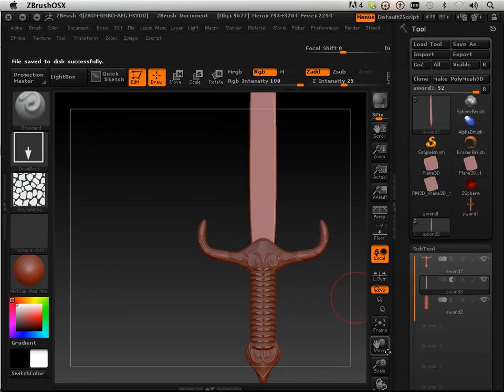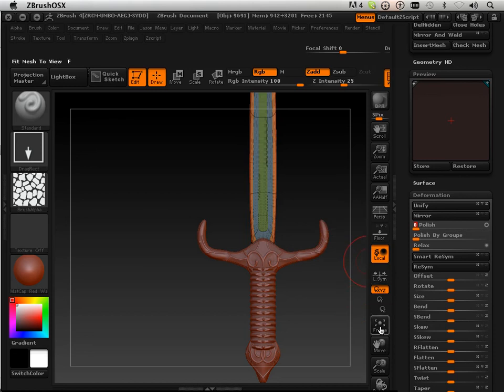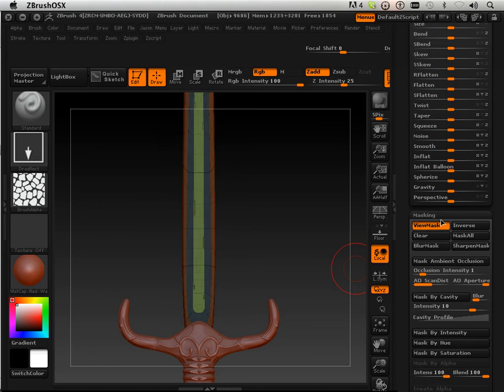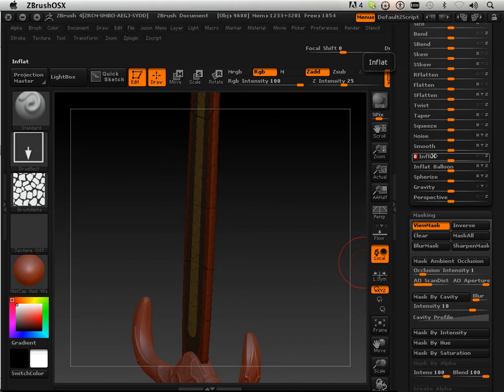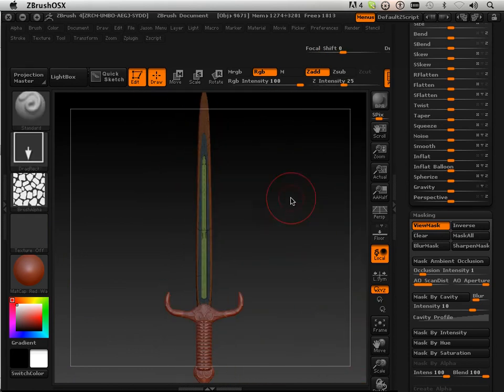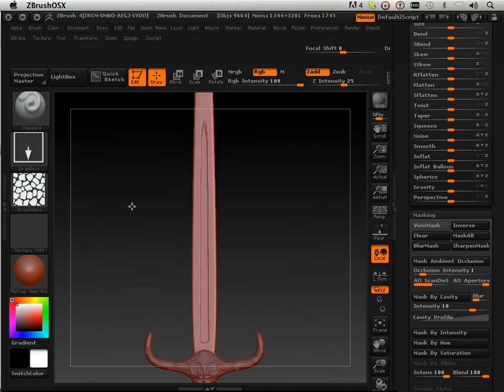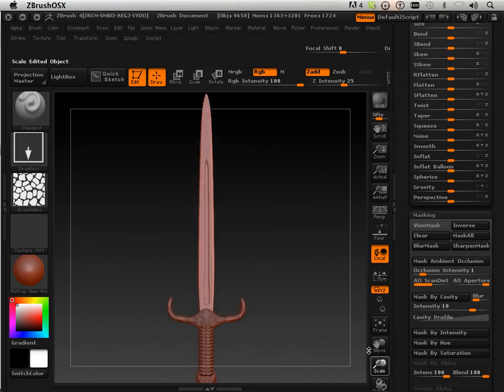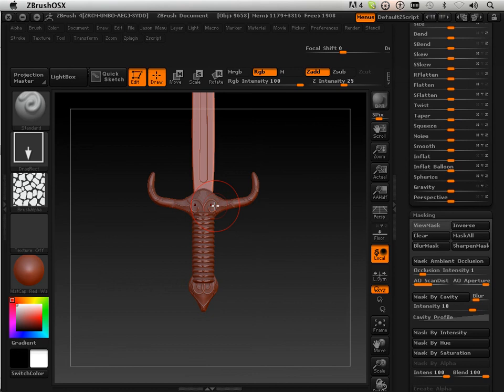0512 Zbrush4 DVD (Sword 8).mov